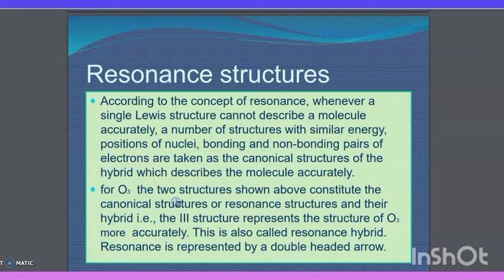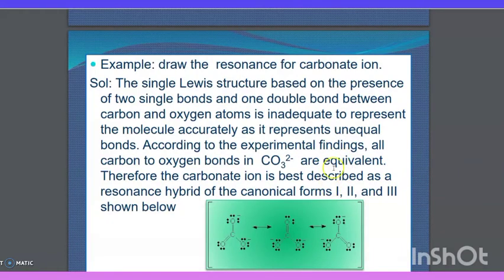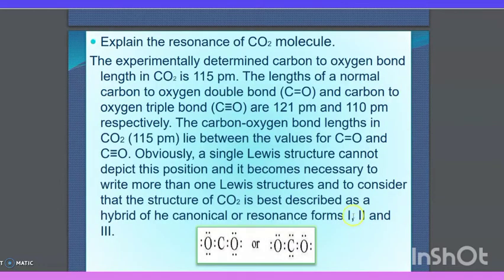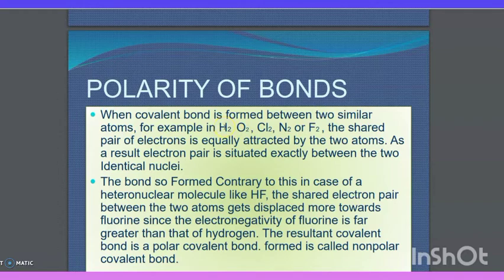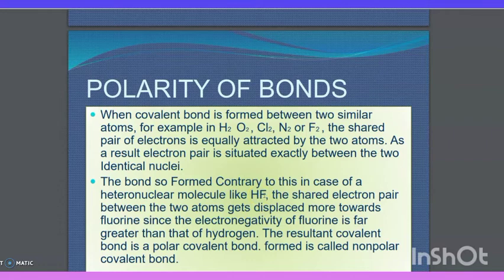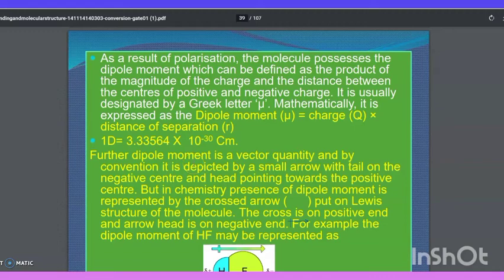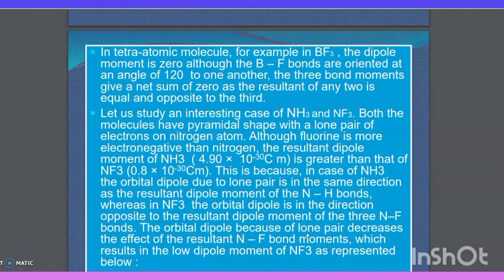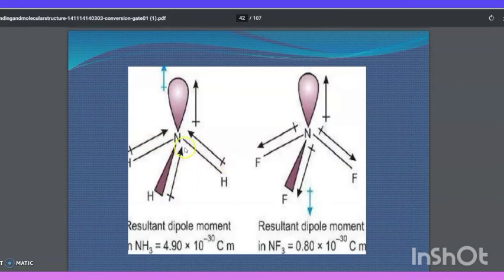XI CHEMISTRY CHEMICAL BONDING AND MOLECULAR STRUCTURE